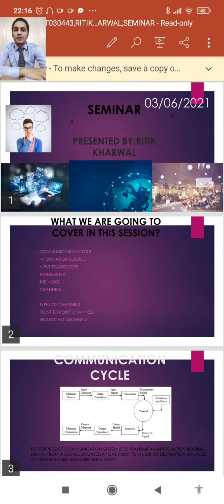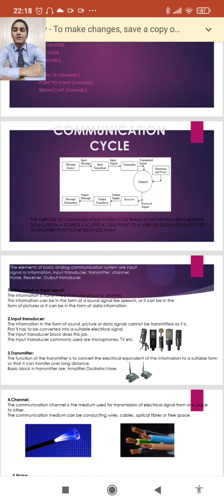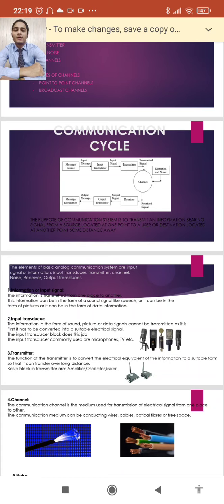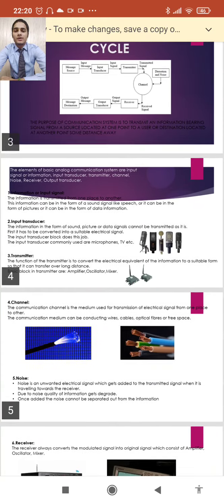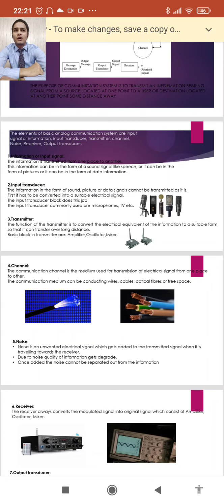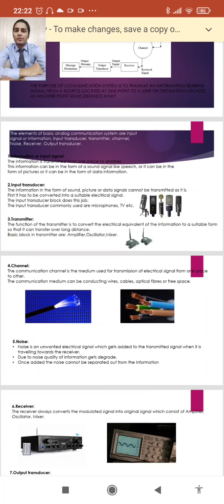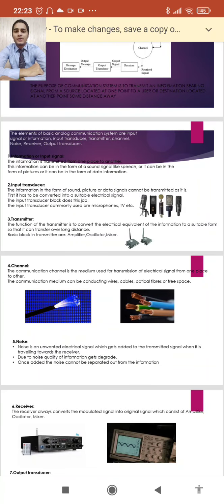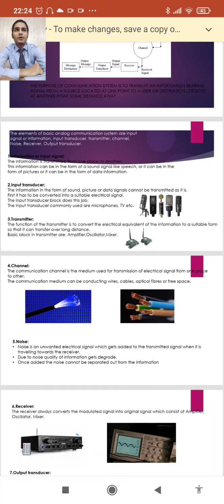COMMUNICATION CYCLE BY RITIK KHARWAL,18BT030443